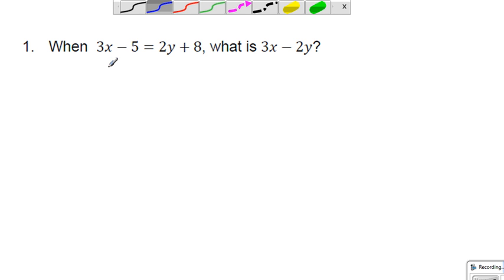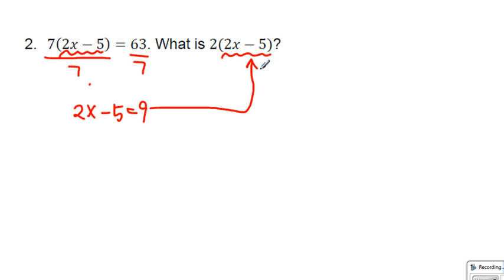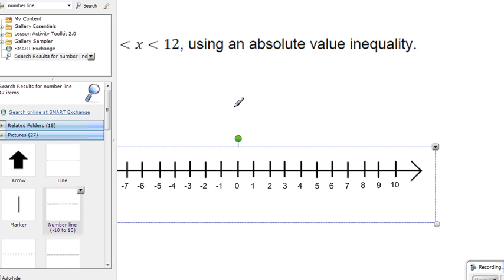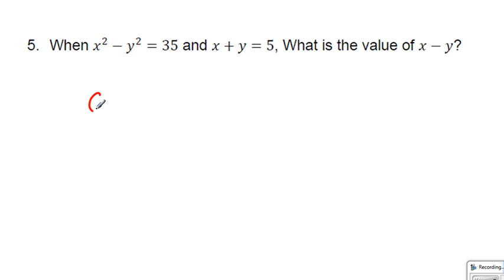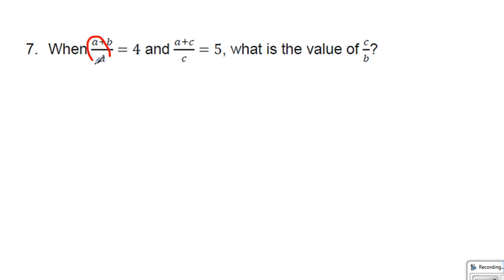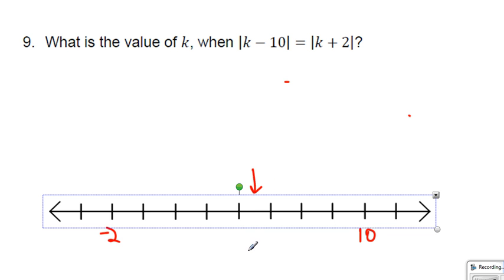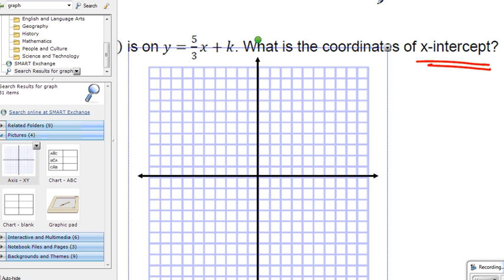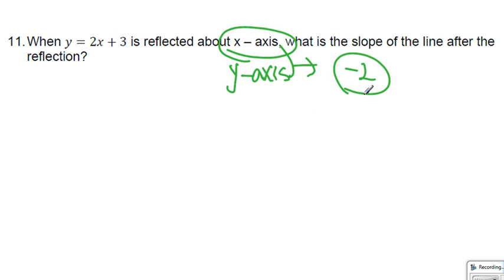MSAT review wk 4